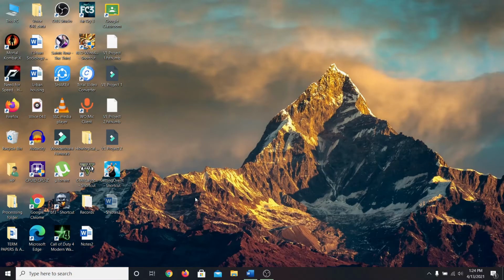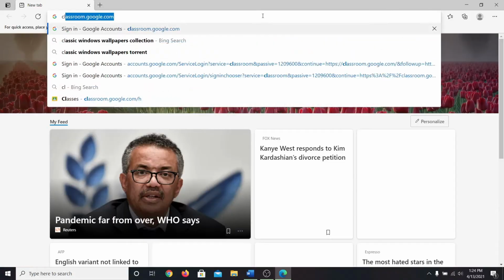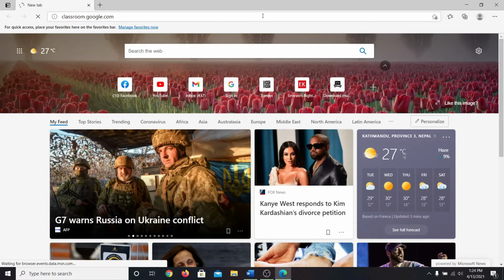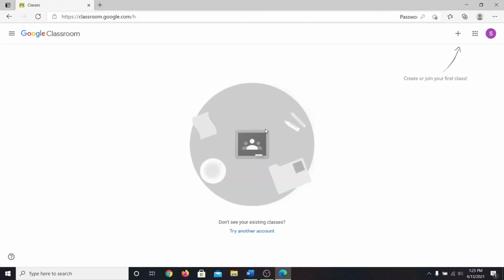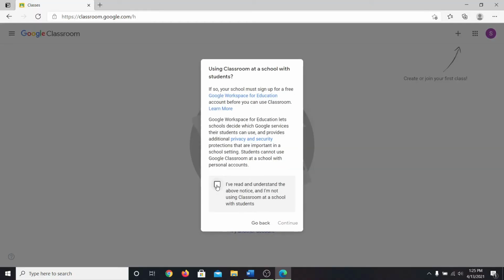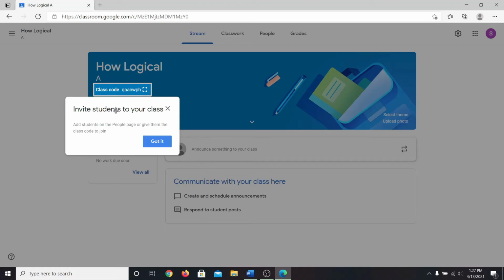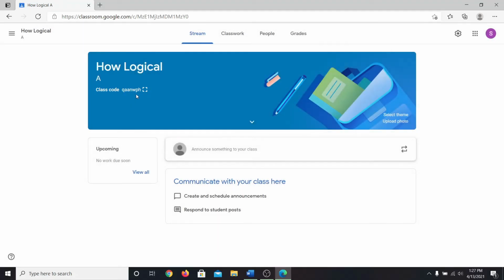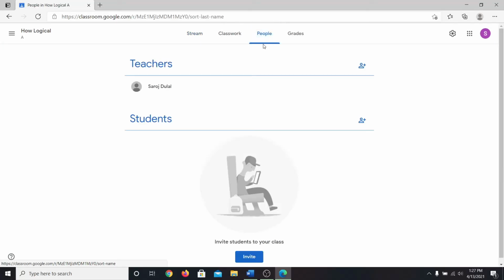How to Become a Teacher on Google Classroom?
Want to become a teacher? Then watch the video till the end to learn how. Here in this video, we will show you step by step process on how to become a teacher in Google Classroom. There are various roles assigned on google classroom based on who created the class. To act as a teacher on google classroom, you will first need to create your classroom or group:
1. Open your web browser.
2. Search for classroom .google.com and press Enter.
4. Once you log in, click on the plus icon
5. Click on Create class
6. Click on the checkbox and tap on continue.
7. Enter your class name followed by your section.
8. Enter your subject and your room number.
9. Click on create now. It will take you to your classroom.
*To invite students to your class, you can use your class code displayed under your class name. If you click on the People tab, it will show all of the members in your classroom.
Since you are the creator of this class, it will classify you under teachers. You can also add more teachers by clicking on invite teachers. So, this is how you can become a teacher on google classroom.